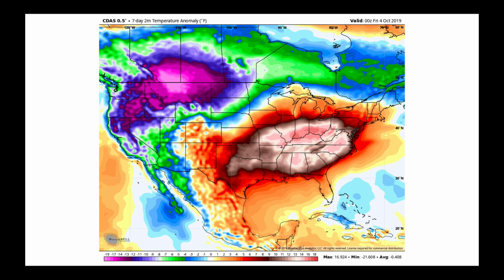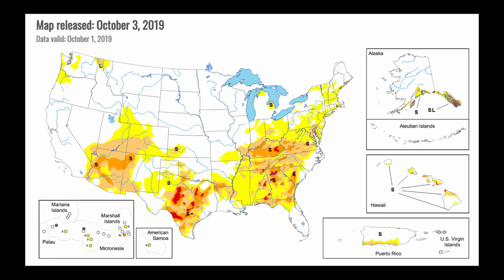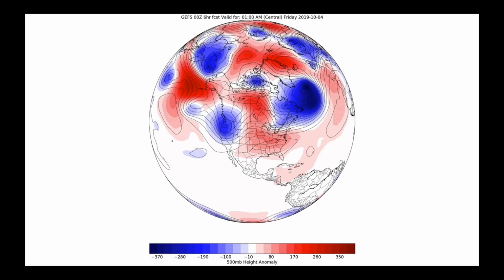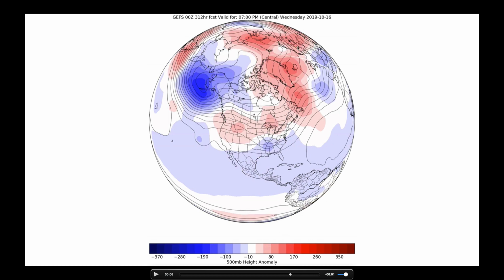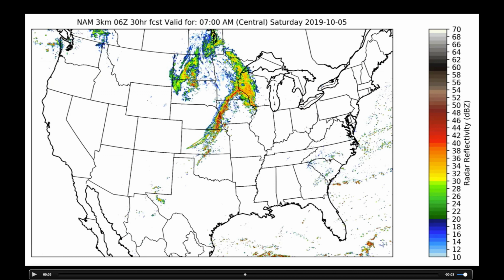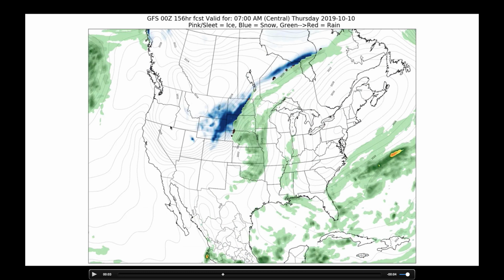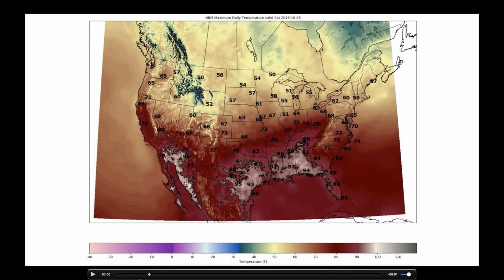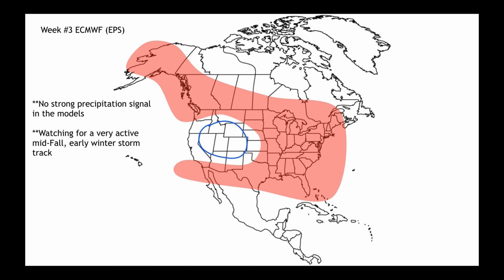Southern Region Ag Forecast - Oct 4, 2019